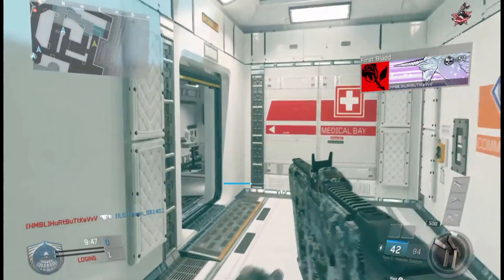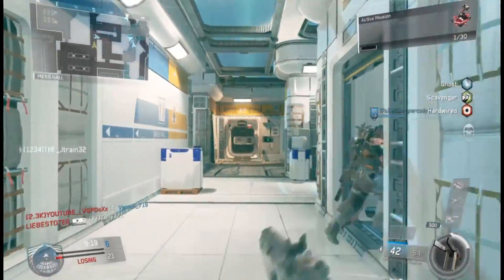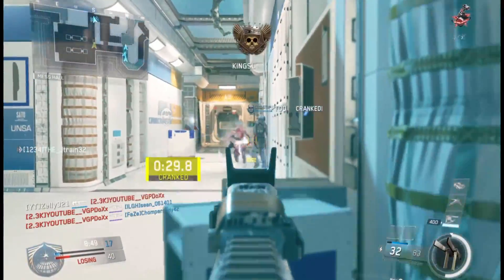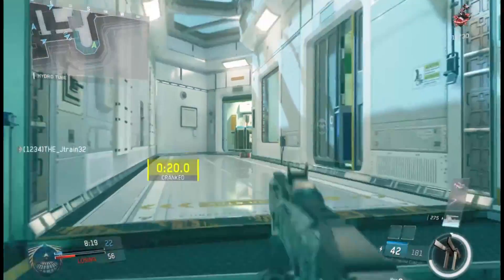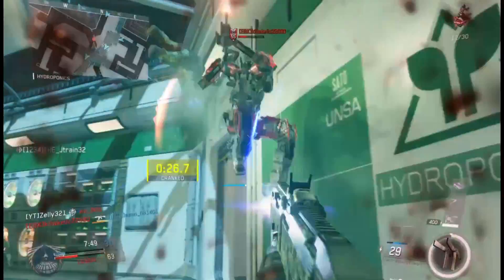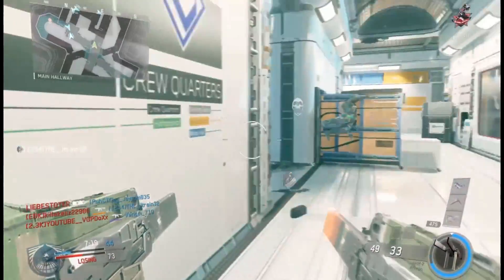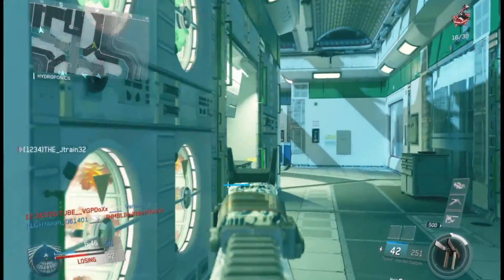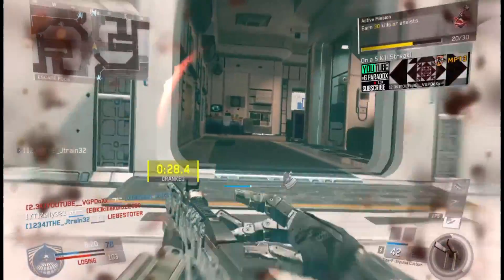The Most Op Gun In Infinite Warfare! - "Infinite Warfare Best Gun"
Hey guys today I'm bringing you the best gun in infinite warfare! This is Infinite Warfare best gun. This is infinite warfare best gun right now.  I even have some infinite warfare best gun gameplay.